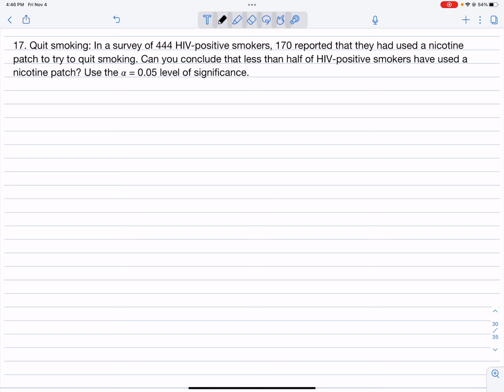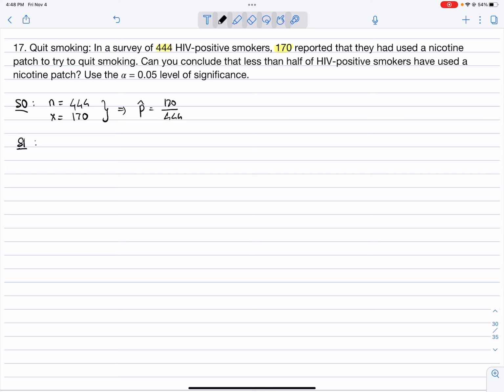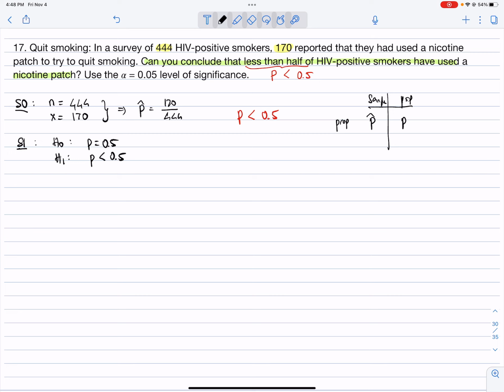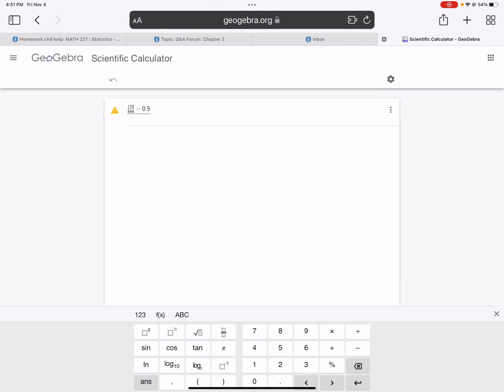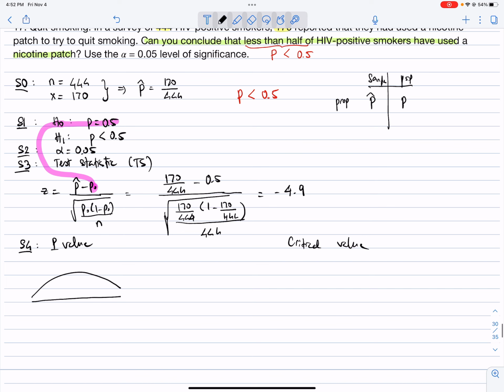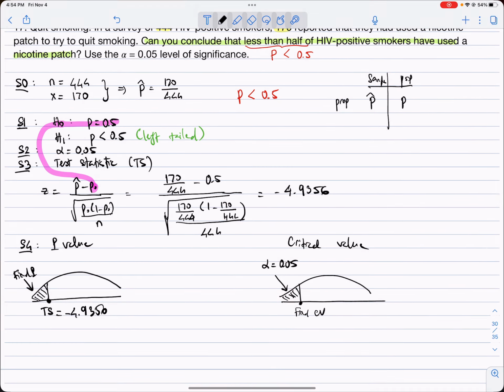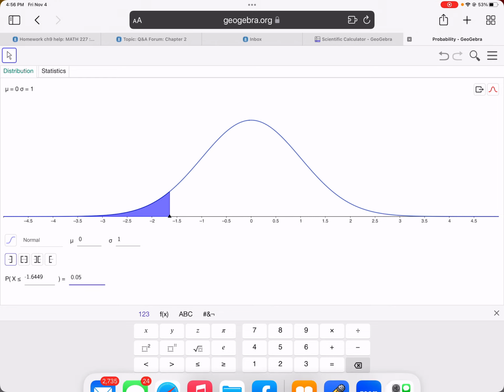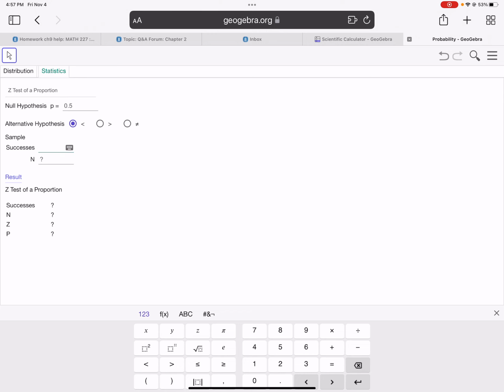Sec 9.4 problem 17